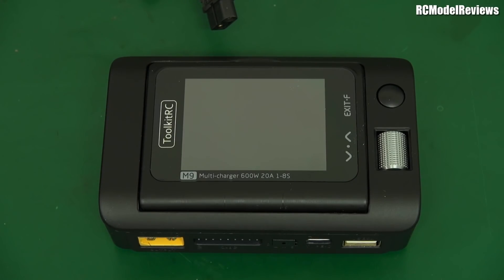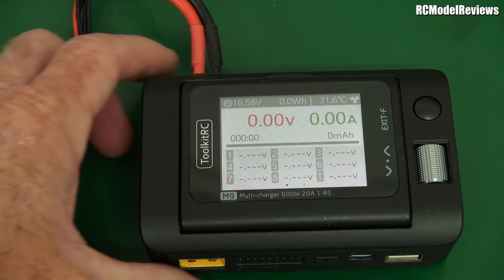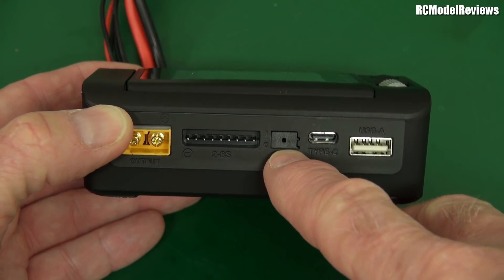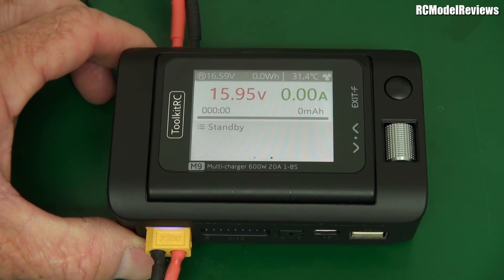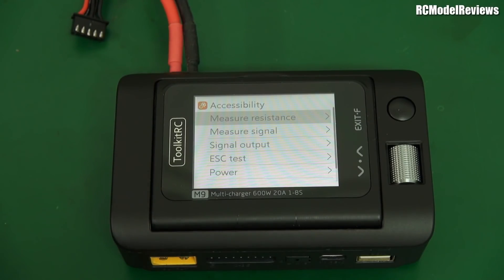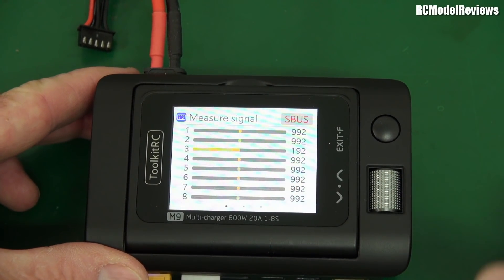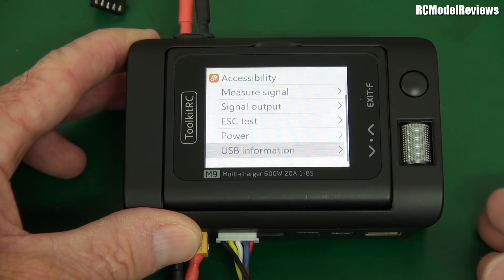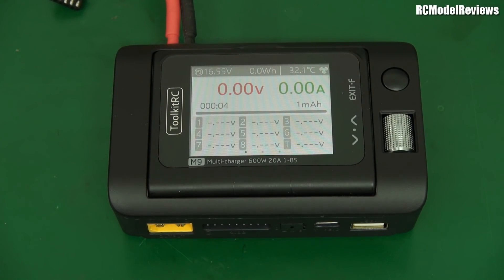ToolKitRC M9 multifunction charger (and much much more)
If you fly an RC plane or drone then a good battery charger is an essential part of your kit.  The ToolKitRC M9 charger talks but that's not as significant as the fact that it also includes a lot of other functionality such as ESC tester, power meter, receiver scope, servo tester and more.

So far this little unit seems very nice and quite configurable.  It will now be placed on the "torture bench" where countless others will poke and prod it in temperatures of 40 degrees C whilst charging their lipos.

If anything goes wrong, I will let you all know.